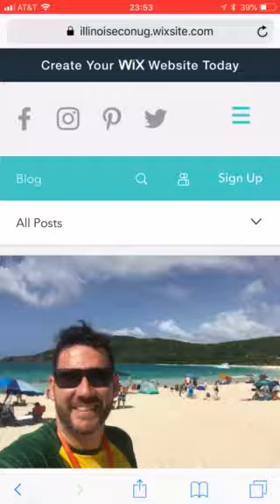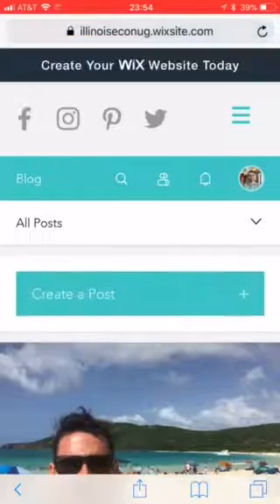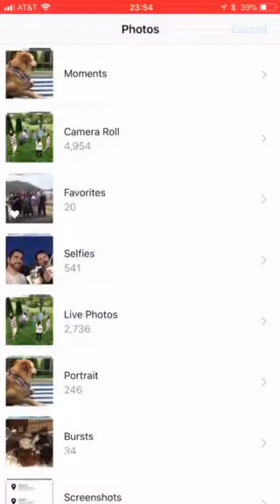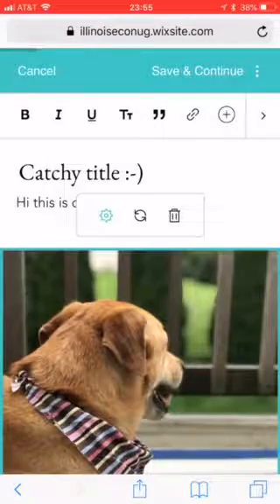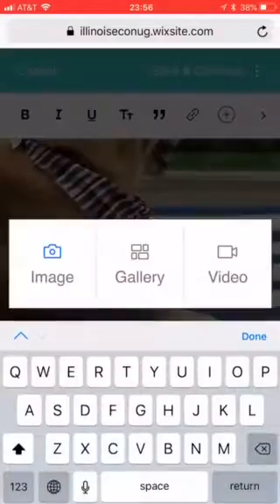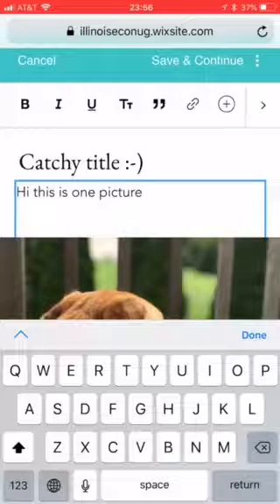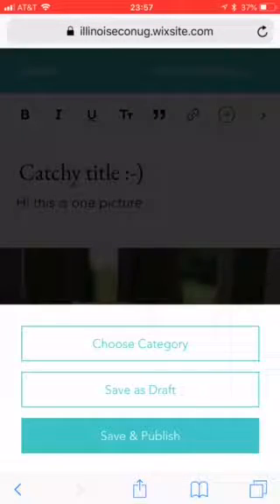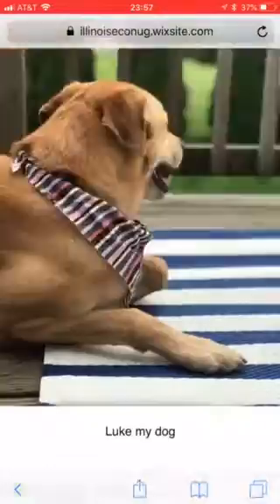Econ Blog Post Tutorial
How to post on the blog for the Econ summer 2018 study abroad trip to Brazil.